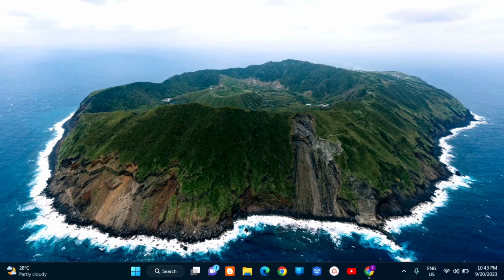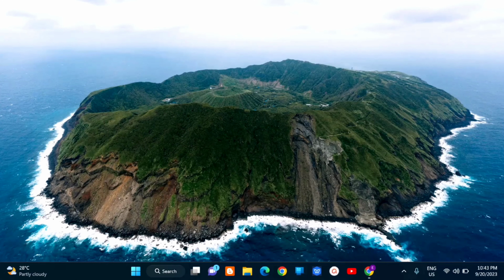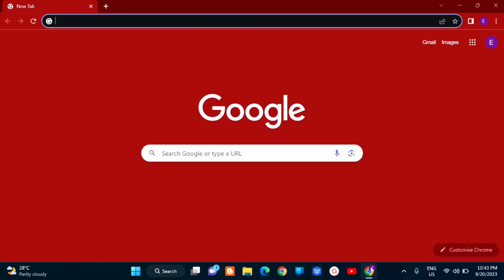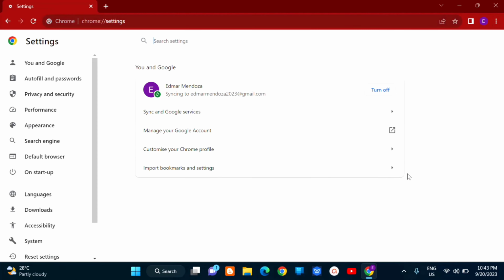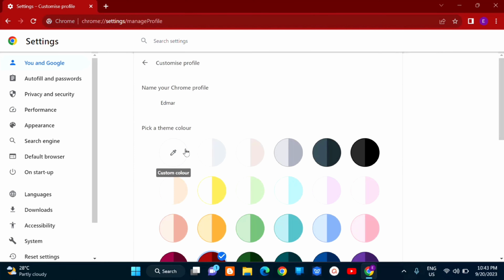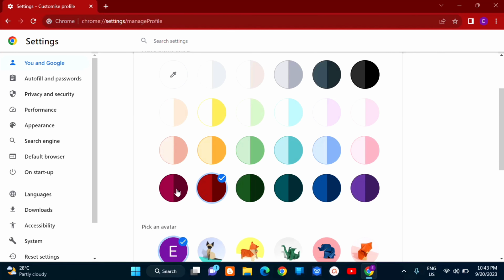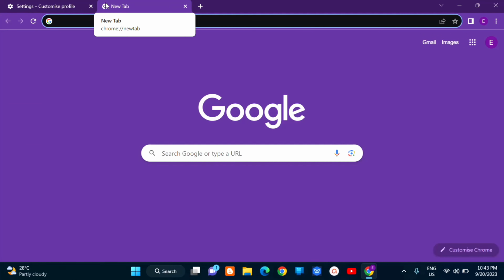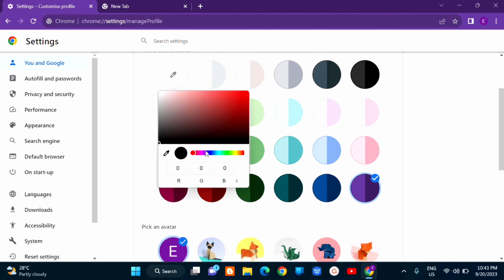How To Change Color Theme on Google Chrome Web Browser [Guide]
In this comprehensive guide, we'll walk you through the steps to effortlessly change the color theme on your Google Chrome web browser. Discover how to customize the look and feel of your browser to match your style and preferences. Whether you're aiming for a sleek dark theme or a vibrant burst of color, we've got you covered. Follow along and transform your browsing experience with these simple instructions.

Google Chrome’s color scheme determines the color of the tab bar, URL toolbar, and background. By default, Chrome opts for either black or white as the default theme, usually based on your device's settings.

A theme is a type of extension that changes Chrome’s appearance by altering its color scheme and New Tab page background image. Adding a new theme to Chrome will usually change the color of that browser’s tab bar, toolbar, and bookmark bar. The colors a theme applies will match its background image.

1. Click the New tab + button at the top of Chrome.
2. Press the Customize Chrome button.
3. Then select the Color and theme tab.
4. Now you’ll see a variety of circular color options. Click one of those options to change Chrome’s color scheme from the Default option.
5. Press Done to save the new color.

The Custom color option enables you to set a color with a palette. Click Custom color to bring up its RGB palette bar. Drag the slider along the bar to change the palette’s color. Then drag the circle to choose a specific RGB value.

If you have any questions or suggestions, please leave them in the comments below. We're here to help you make the most out of your Google Chrome Browser experience!